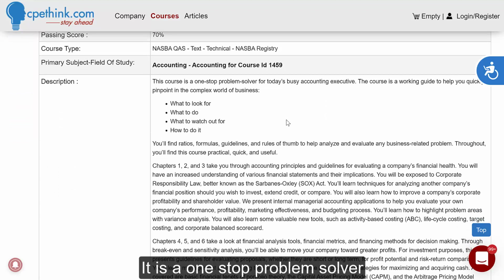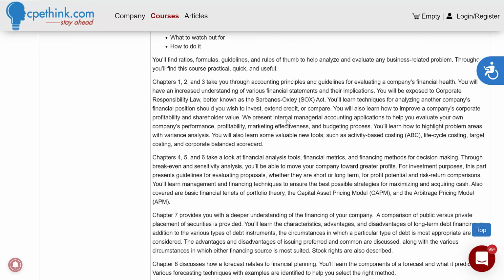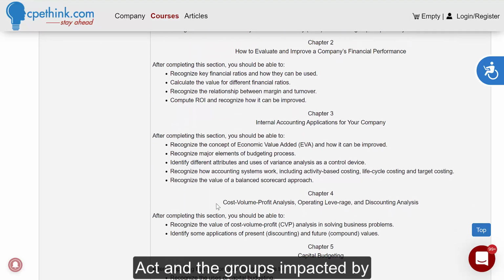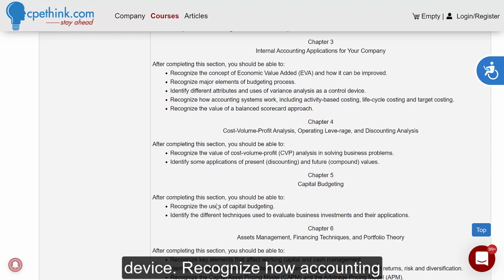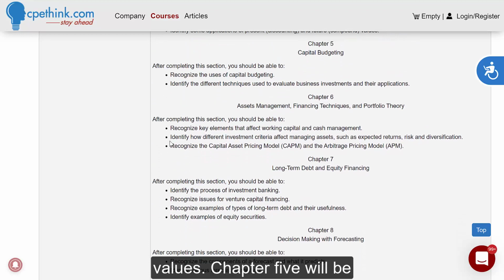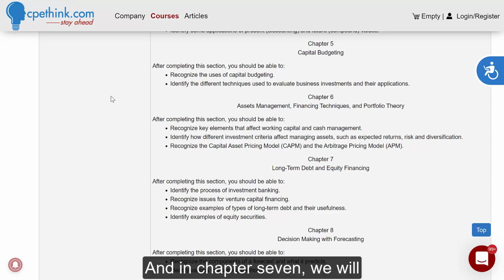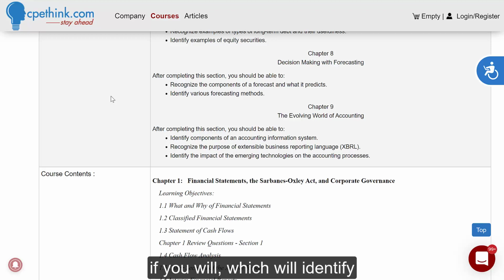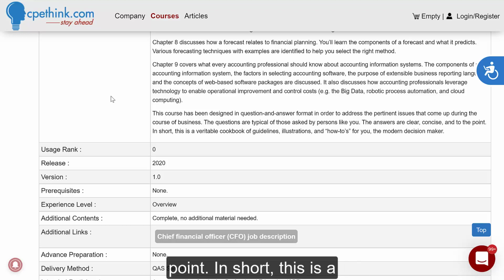Accounting Tools and Metrics for the CFO on Cpethink.com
Today, I want to talk about our accounting tools and metrics for the CFO course, of course, ID number 1459.
Timeline
00:00:22 Accounting Tools and Metrics for the CFO
00:02:12 Chapter one - Objectives of financial reporting
00:02:36 Chapter two - Key financial ratios
00:03:05 Chapter three - Internal accounting applications
00:03:32 Chapter four - Cost volume profit analysis
00:04:01 Chapter five - Capital budgeting
00:04:12 Chapter six - Asset management
00:04:36 Chapter seven - Long-term debt and equity financing
00:05:00 Chapter eight - Forecasting
00:05:14 Chapter nine - Accounting information system

Chapter 1 - Financial Statements, the Sarbanes-Oxley Act, and Corporate Governance

After completing this section, you should be able to:
• Identify the objectives of financial reporting and the key elements contained within different financial statements.
• Recognize the purpose and content of the statement of cash flows.
• Identify key sections contained in the annual report.
• Recognize issues addressed by the Sarbanes-Oxley (SOX) act and the groups impacted by it.

Chapter 2 - How to Evaluate and Improve a Company’s Financial Performance

• Recognize key financial ratios and how they can be used.
• Calculate the value for different financial ratios.
• Recognize the relationship between margin and turnover.
• Compute ROI and recognize how it can be improved.

Chapter 3 - Internal Accounting Applications for Your Company

• Recognize the concept of Economic Value Added (EVA) and how it can be improved.
• Recognize major elements of the budgeting process.
• Identify different attributes and uses of variance analysis as a control device.
• Recognize how accounting systems work, including activity-based costing, life-cycle costing and target costing.
• Recognize the value of a balanced scorecard approach.

Chapter 4 - Cost-Volume-Profit Analysis, Operating Leve-rage, and Discounting Analysis

• Recognize the value of cost-volume-profit (CVP) analysis in solving business problems.
• Identify some applications of present (discounting) and future (compound) values.

Chapter 5 - Capital Budgeting

• Recognize the uses of capital budgeting.
• Identify the different techniques used to evaluate business investments and their applications.

Chapter 6 - Assets Management, Financing Techniques, and Portfolio Theory

• Recognize key elements that affect working capital and cash management.
• Identify how different investment criteria affect managing assets, such as expected returns, risk and diversification.
• Recognize the Capital Asset Pricing Model (CAPM) and the Arbitrage Pricing Model (APM).

Chapter 7 - Long-Term Debt and Equity Financing

• Identify the process of investment banking.
• Recognize issues for venture capital financing.
• Recognize examples of types of long-term debt and their usefulness.
• Identify examples of equity securities.

Chapter 8 - Decision Making with Forecasting

• Recognize the components of a forecast and what it predicts.
• Identify various forecasting methods.

Chapter 9 - The Evolving World of Accounting

• Identify components of an accounting information system.
• Recognize the purpose of extensible business reporting language (XBRL).
• Identify the impact of the emerging technologies on the accounting processes.

Any questions? Click the chat bubble down in the lower right. Let us know.

or just open a chat on any page on our site.